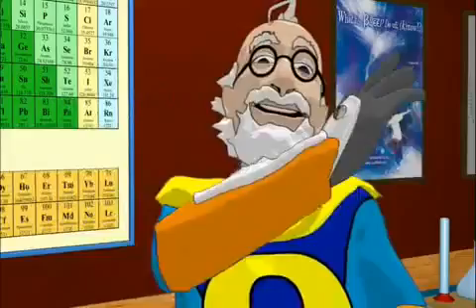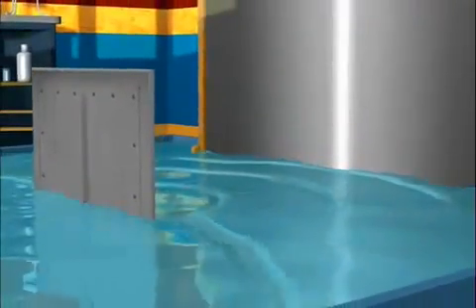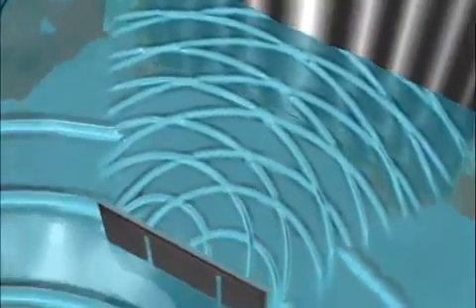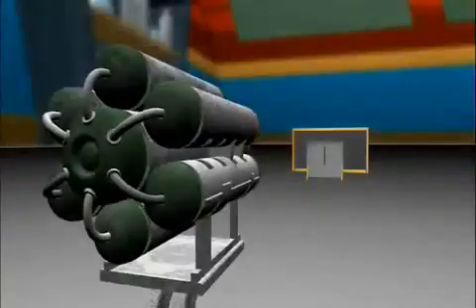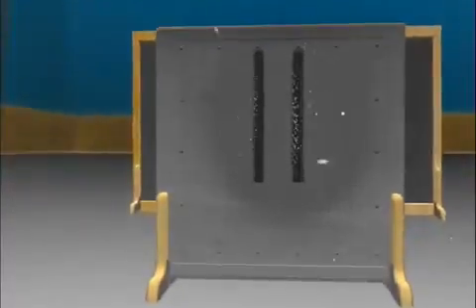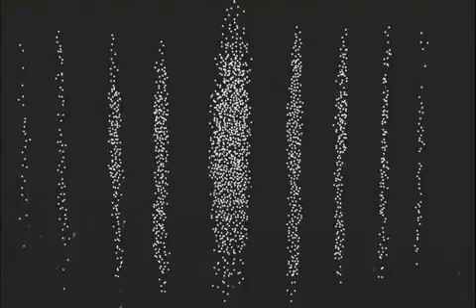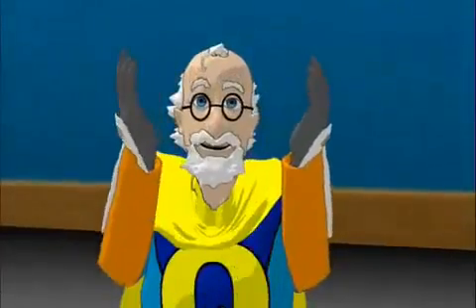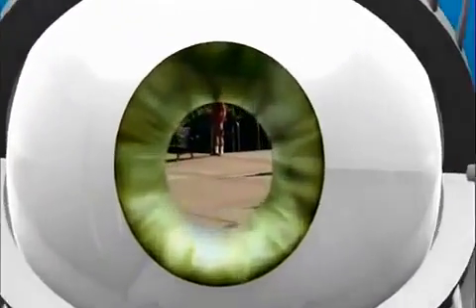Double Slit Experiment - Quantum mechanics - Dr.Quantum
Double Slit Experiment Explained - Quantum mechanics - Dr.Quantum Animation